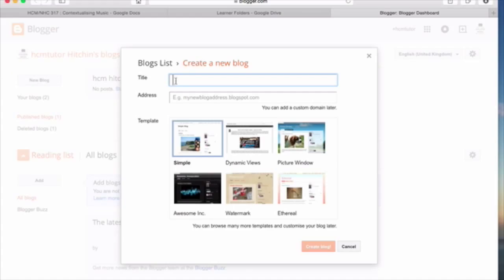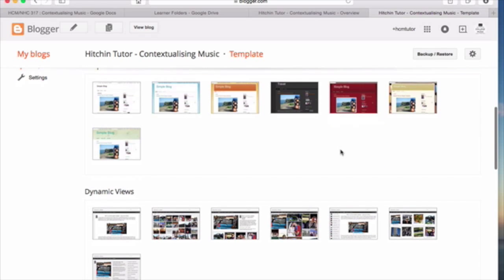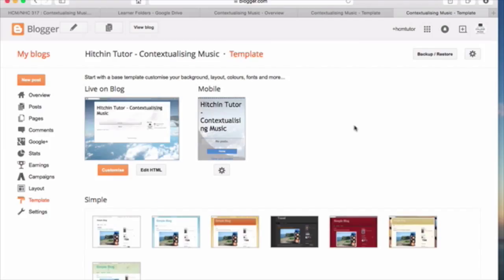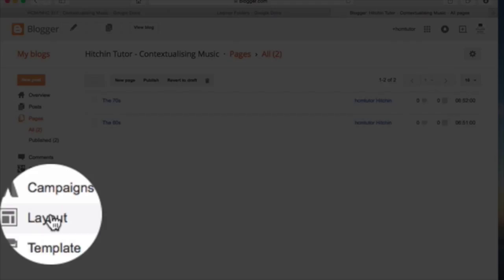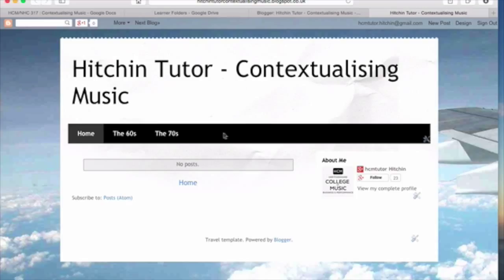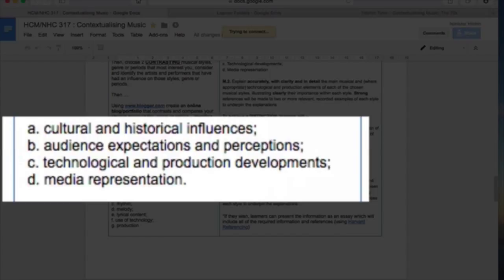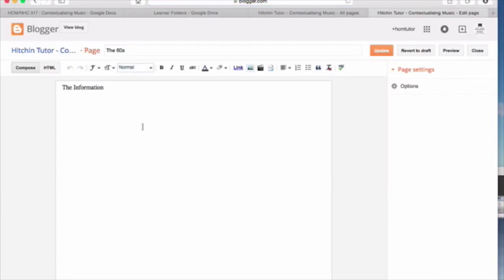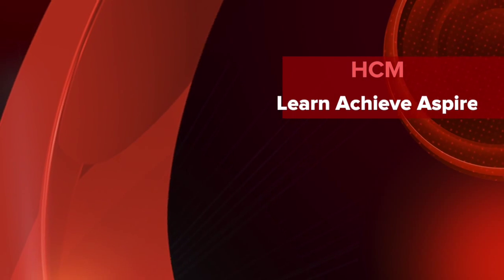Context Vid Lesson 1